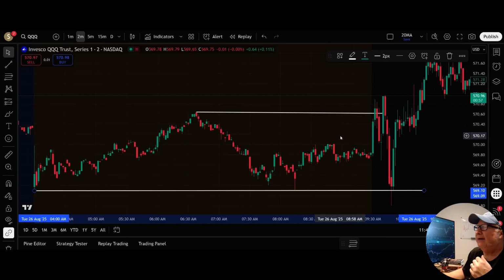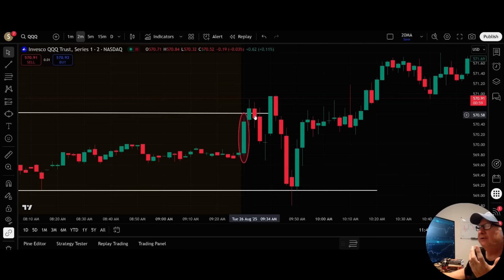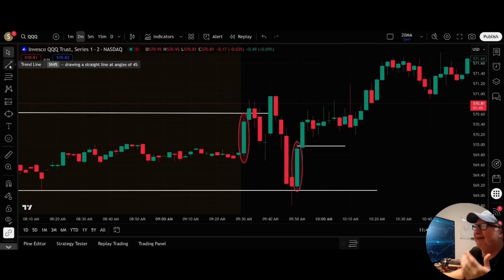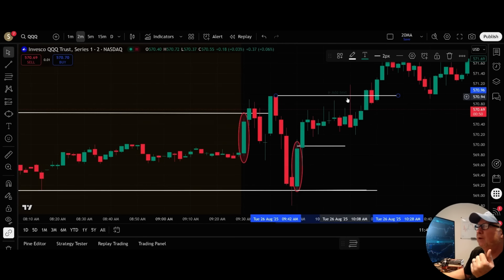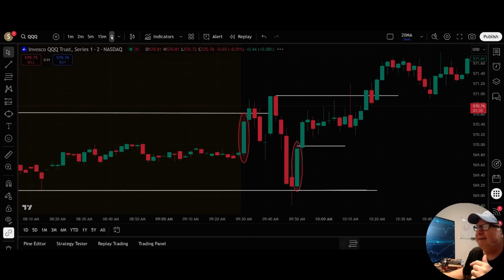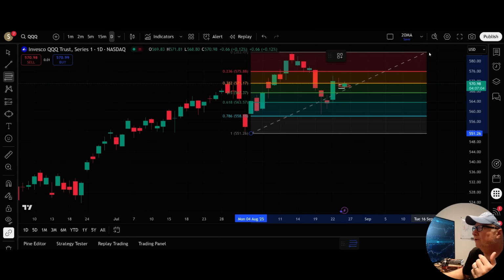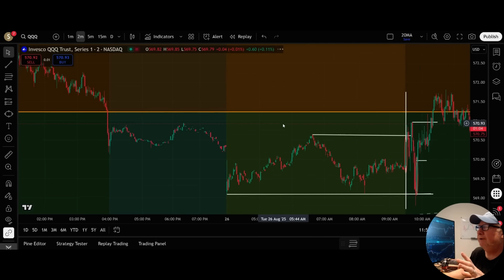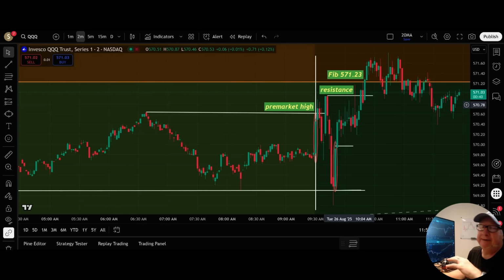False vs Real Power Bar at the Open (Avoid This Trap, Take This Trade)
When the opening bell rings, most traders feel anxious. You hesitate, you chase, or you freeze — and even when you spot a good trade, you miss it.

Today on the QQQs, we had both a false Power Bar and a real Power Bar at the open. Recognizing the difference is what separates frustration from confidence.

In this video, I’ll walk you through:

* How to spot a false Power Bar that traps you in the middle of the range

* The real Power Bar setup that broke clean from the premarket level

* Step-by-step rules for entries, stops, and targets

* A bonus technique using Fibonacci retracements for profit-taking

This is the exact plan that helps you take the stress out of the open and trade with confidence.